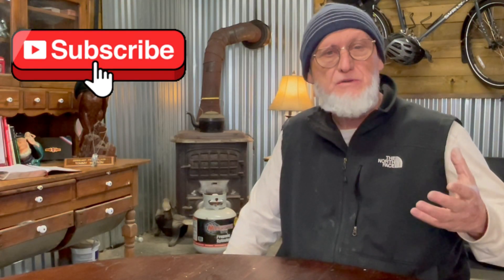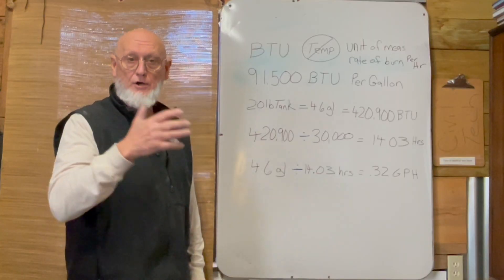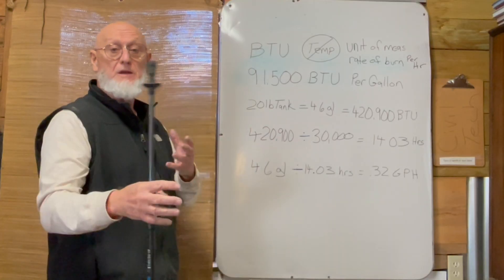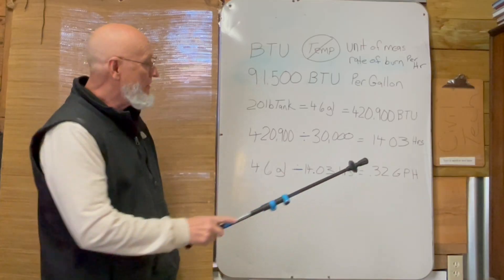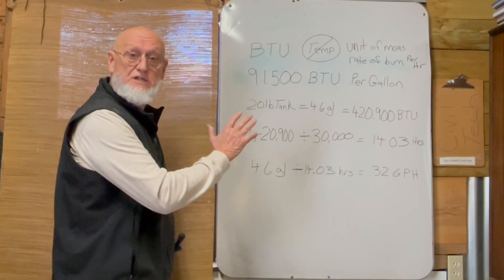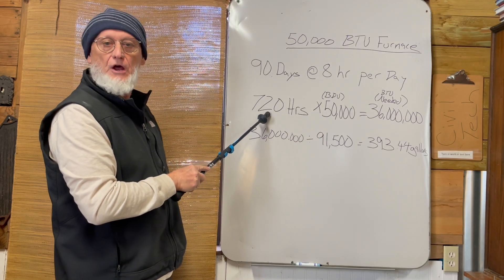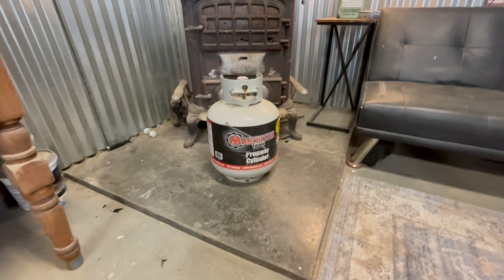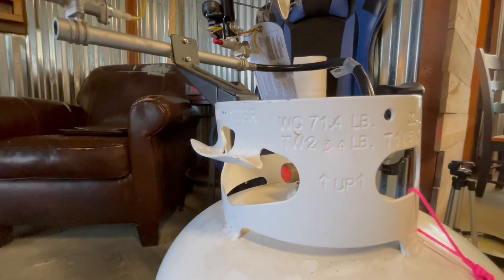HOW TO CALCULATE PROPANE USAGE FOR GRILLING OR HEATING.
This is an easy way to calculate how much propane you need to operate your heater, grill or furnace for a determined amount of time.